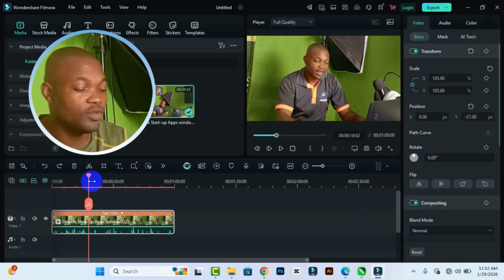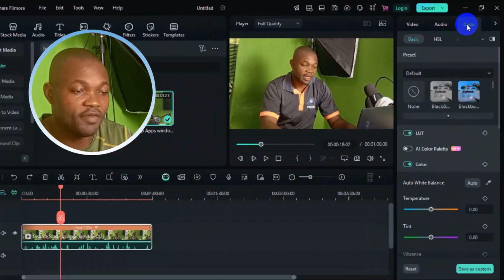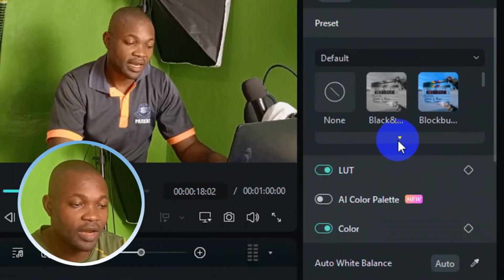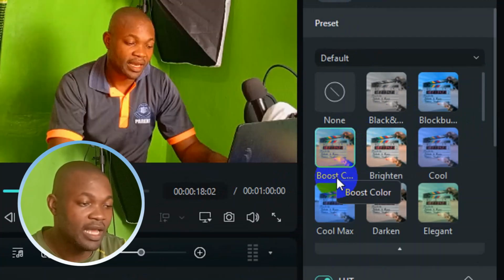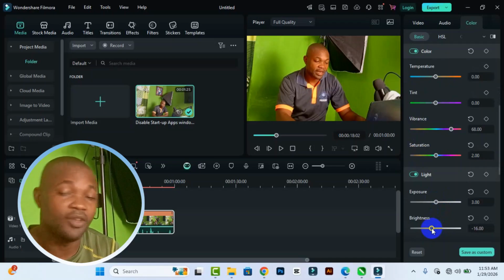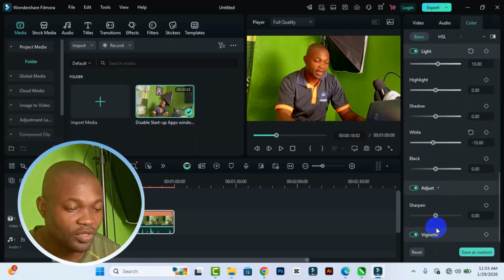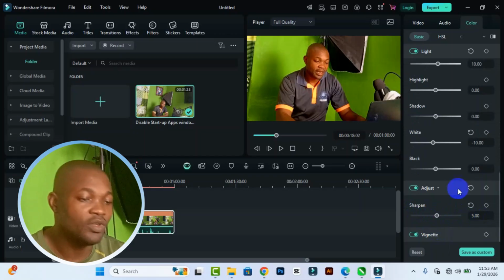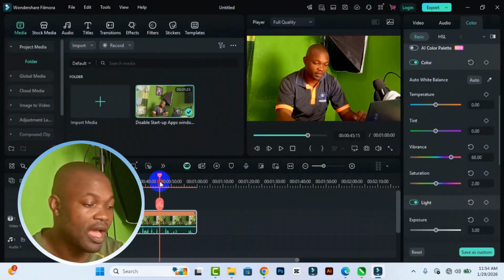How to Do Color Grading in Filmora 14